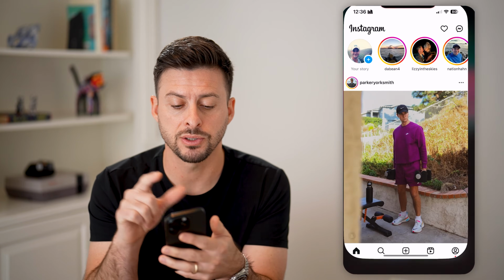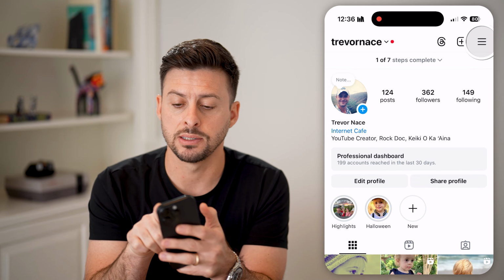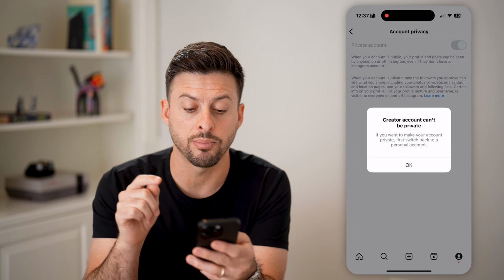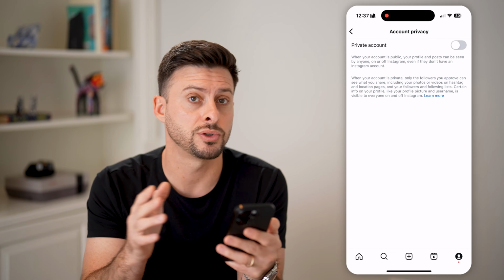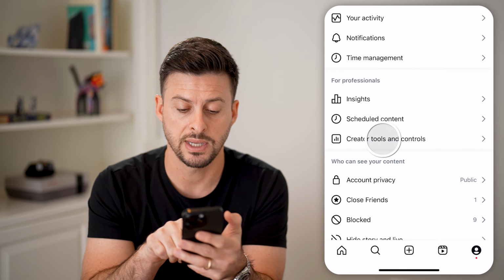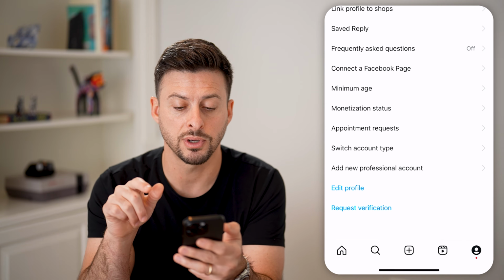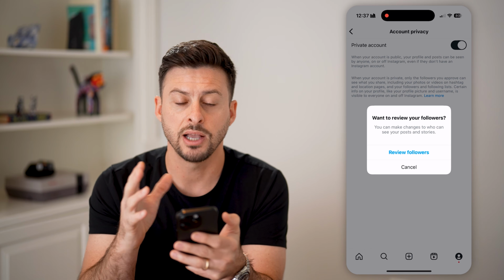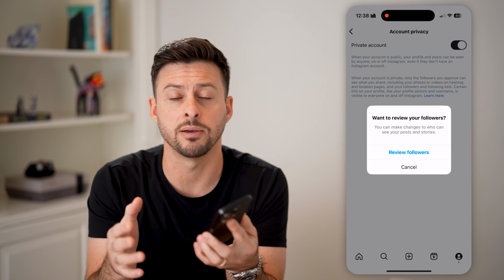How To Fix Creator Account Can't Be Private On Instagram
Here's how to fix your instagram account if it says you cant have a private profile while being a creator.